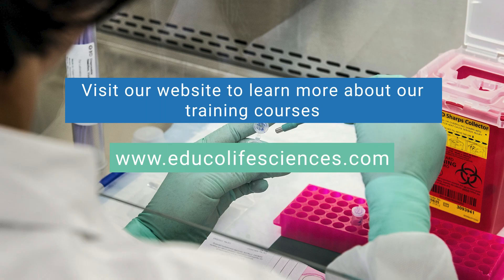A Short Guide to Continuous Biomanufacturing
We interviewed Educo Life Sciences expert Margit Holzer to discuss continuous manufacturing in biopharmaceuticals. Margit explains what continuous manufacturing is and why biotech companies are trying to implement it. She goes on to provide some top tips for people looking to implement a continuous approach and for those already applying continuous manufacturing.